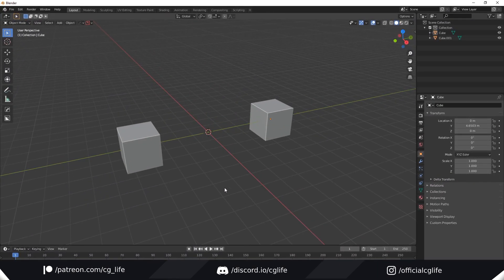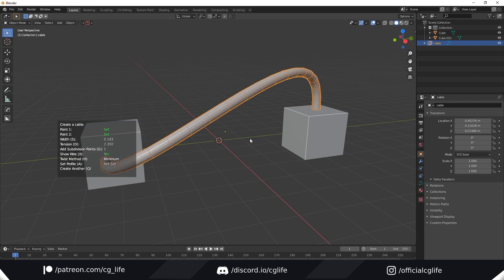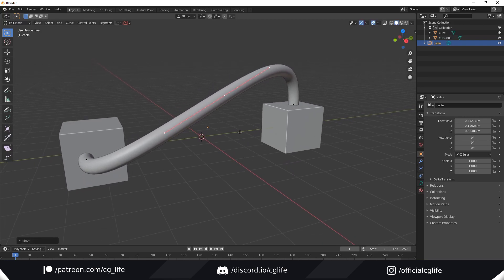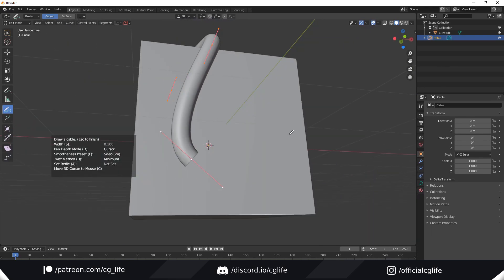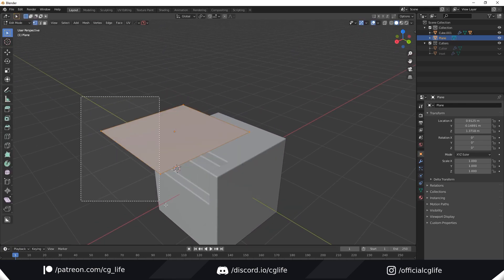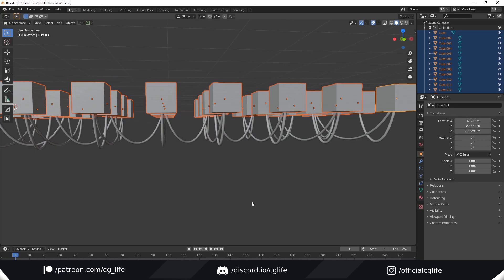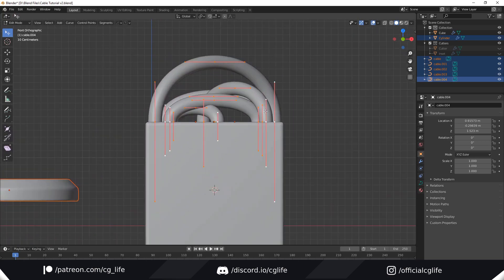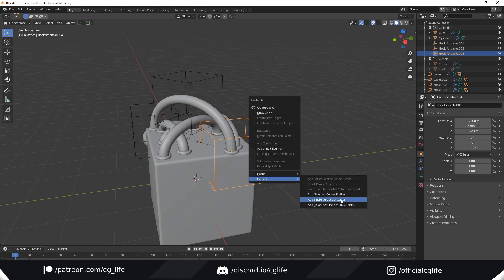Instant cables with Cablerator | Blender Tutorial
Hey how's it going everyone, in this video I showcase most of the features of Cablerator, a new awesome addon for blender that allows you to do things like drawing cables, create them between two points and much, much more. This addon will be useful for almost every project you create, as cables are very common, more so than you notice. It is also a great addition to the standard boolean hard surface modeling approach.